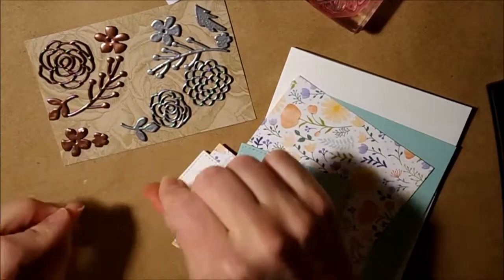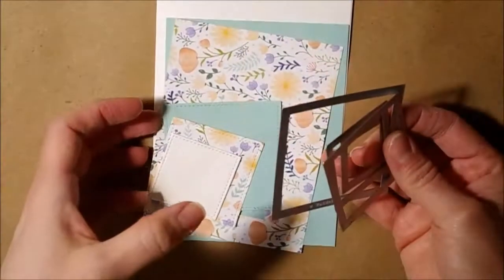Layered DSP card with embossed wood embellishments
This card is layers of Designer series paper and cardstock, with a colored flower and embossed wooden embellishments to top it off.

Please come SHOP with me for your great Stampin' Up! products...
Also, to help me make more videos like this, please enter the HOST CODE from the side bar of my website in your cart when you check out. THANK YOU!

Thanks for coming to Create with Me!